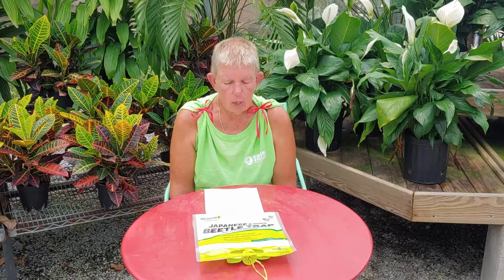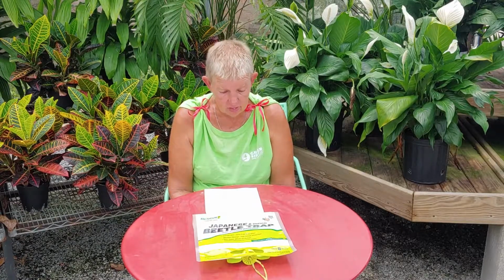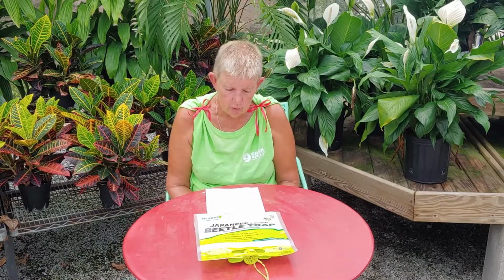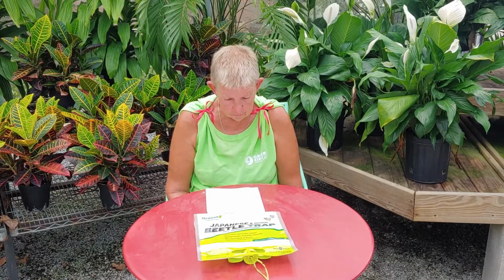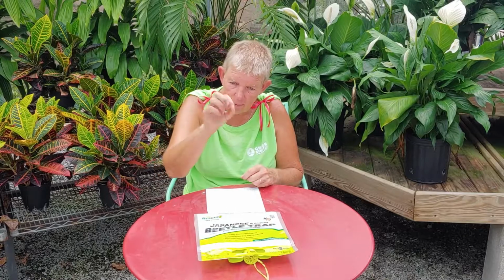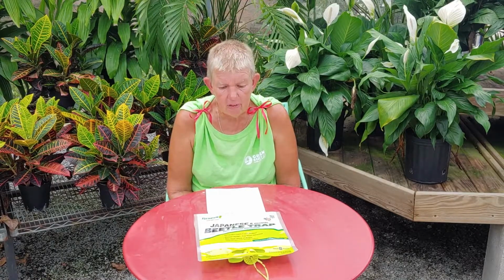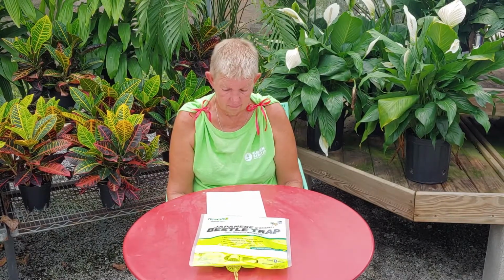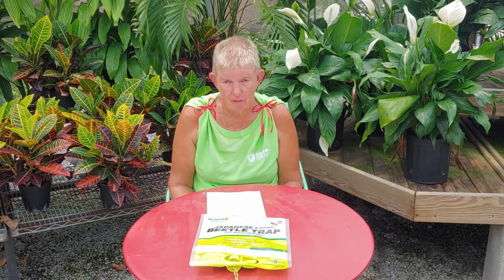How to Get Rid of Japanese Beetles | Holes in my Leaves | Insect Control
Join Jane, as she discusses Japanese Beetles and how to get rid of them!